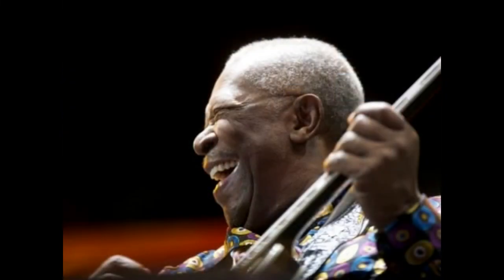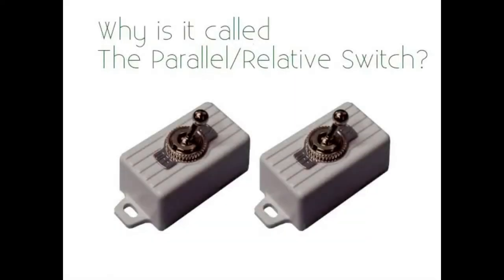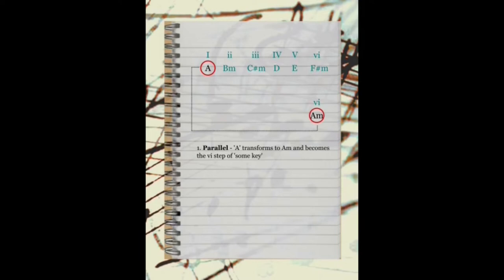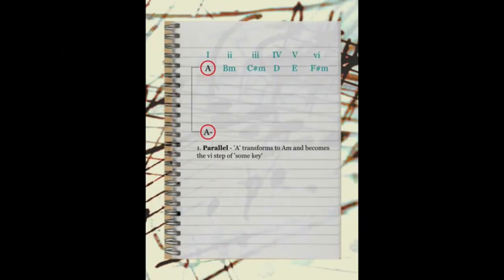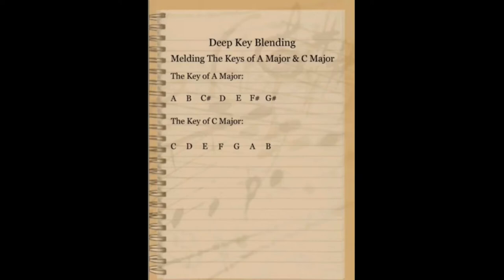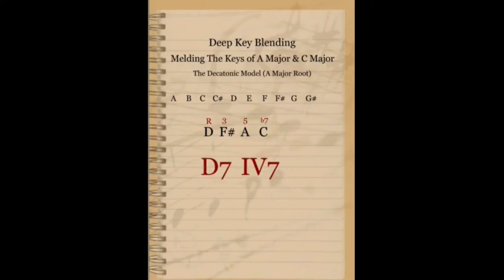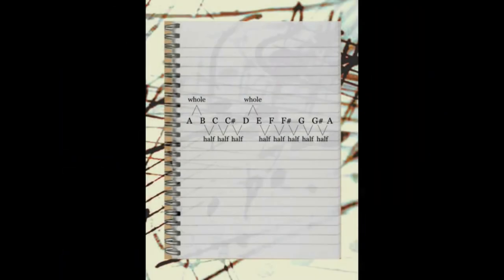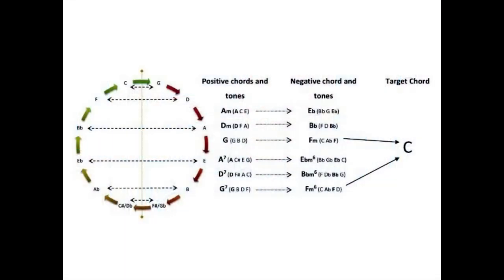The Parallel/Relative Switch: Decatonic Blues Model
Why is this System called the Parallel/Relative Switch? What is 'The Decatonic Blues Model?' The I7, IV7 and V7 of a 12 Bar Blues cannot be found within the confines of one diatonic scale or key. The Decatonic Blues Model solves this problem.

2:47 Why is this System Called 'The Parallel/Relative Switch?
6:04 Building the Decatonic Blues Model
7:20 Solving the problem of the I7, IV7 and V7

𝐼𝑡'𝑠 𝑐𝑜𝑚𝑝𝑙𝑒𝑡𝑒𝑙𝑦 𝐹𝑟𝑒𝑒 𝑎𝑛𝑑 𝑂𝑝𝑒𝑛 𝑆𝑜𝑢𝑟𝑐𝑒. 𝐴𝑙𝑙 𝐼 𝑎𝑠𝑘 𝑖𝑠 𝑡ℎ𝑎𝑡 𝑦𝑜𝑢 𝑔𝑖𝑣𝑒 𝑐𝑟𝑒𝑑𝑖𝑡 𝑤ℎ𝑒𝑟𝑒 𝑖𝑡'𝑠 𝑑𝑢𝑒: 𝑝𝑙𝑒𝑎𝑠𝑒 𝑐𝑖𝑡𝑒 𝑚𝑒 𝑎𝑠 𝑡ℎ𝑒 𝑜𝑟𝑖𝑔𝑖𝑛𝑎𝑙 𝑠𝑜𝑢𝑟𝑐𝑒 𝑜𝑓 𝑡ℎ𝑖𝑠 𝑚𝑎𝑡𝑒𝑟𝑖𝑎𝑙.

𝑆𝑝𝑒𝑐𝑖𝑎𝑙 𝑡ℎ𝑎𝑛𝑘𝑠 𝑡𝑜 𝐽𝑎𝑚𝑒𝑠 𝐶𝑜𝑟𝑏𝑒𝑡𝑡, 𝐺𝑎𝑏𝑒 𝐶ℎ𝑖𝑛 𝑎𝑛𝑑 𝑅𝑜𝑏 𝑀𝑢𝑙𝑙𝑖𝑛𝑠 𝑓𝑜𝑟 𝑦𝑜𝑢𝑟 𝑠𝑢𝑝𝑝𝑜𝑟𝑡 𝑜𝑓 𝑡ℎ𝑖𝑠 𝑡ℎ𝑒𝑜𝑟𝑦 𝑎𝑛𝑑 𝑦𝑜𝑢𝑟 ℎ𝑒𝑙𝑝𝑓𝑢𝑙 𝑐𝑜𝑚𝑚𝑒𝑛𝑡𝑠 𝑎𝑛𝑑 𝑠𝑢𝑔𝑔𝑒𝑠𝑡𝑖𝑜𝑛𝑠!